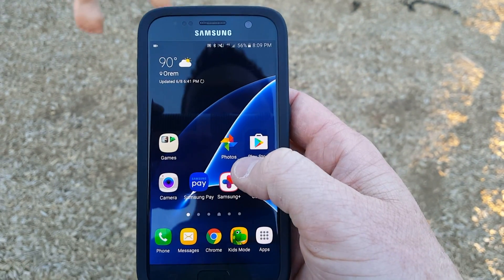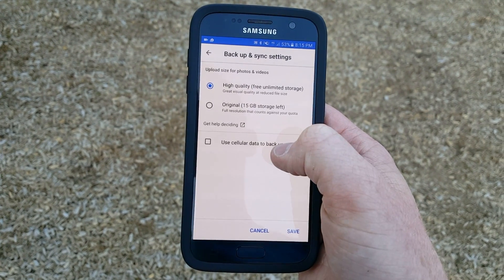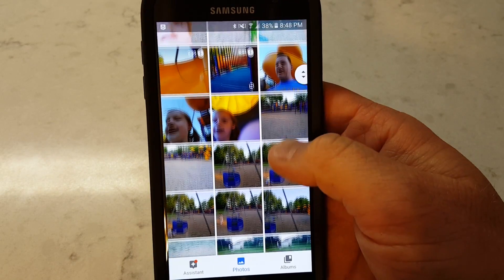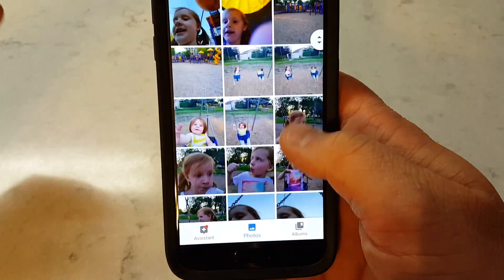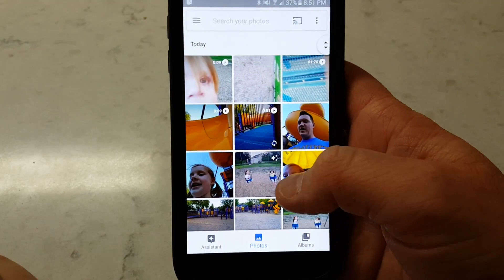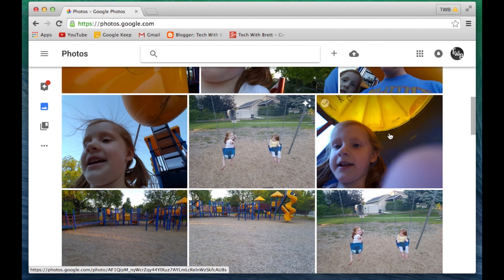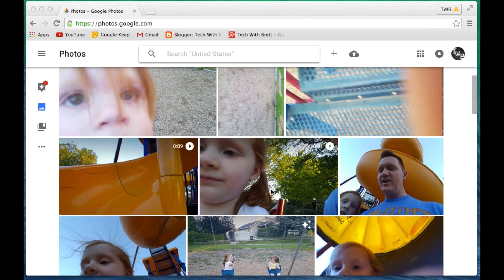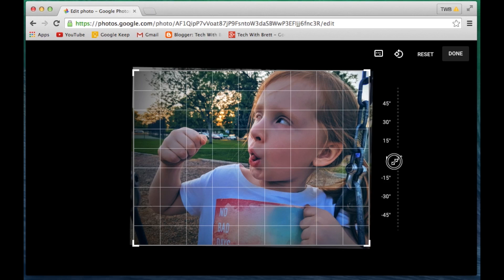Google Photos Tutorial | Unlimited Photo Storage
Never delete a photo with Google Photos! Are you worried about losing your photos when moving to a new phone? Leaving your phone in a cab? What about having enough space to save all your awesome memories? Today the kids and I dive deep into the world of Google Photos and show you how to simply solve all the problems for you.

See more Tech Family Time videos:

Is the Galaxy S7 Water Resistant? - Tech Family Time #1